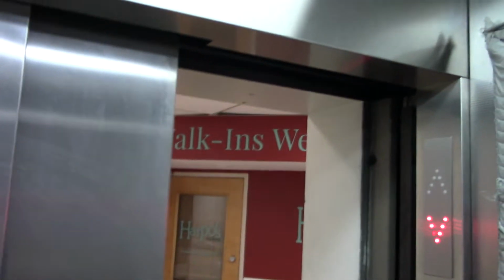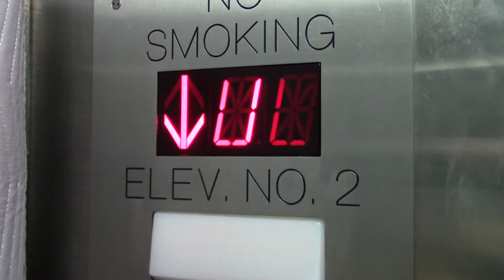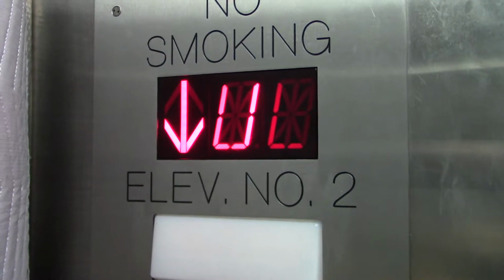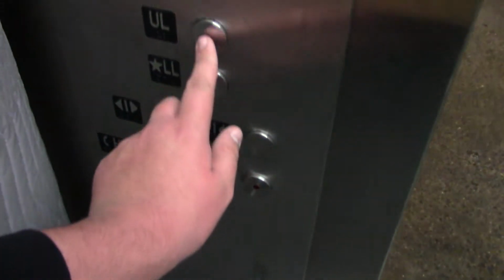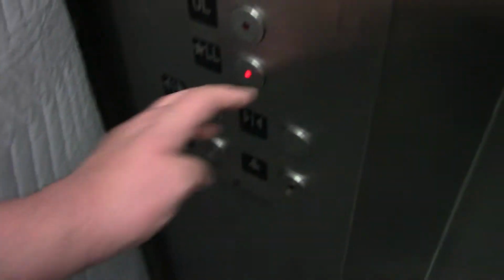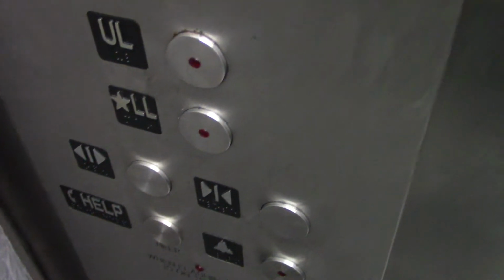MCE Hydraulic Service Elevator - King of Prussia Mall (Receiving Area 2) - KOP, PA | ECFE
Recorded December 30, 2021. This used to be a Montgomery with EPCO Circleline. It was completely replaced by KONE, who installed MCE equipment. © Elevator and Ceiling Fan Enthusiasm.